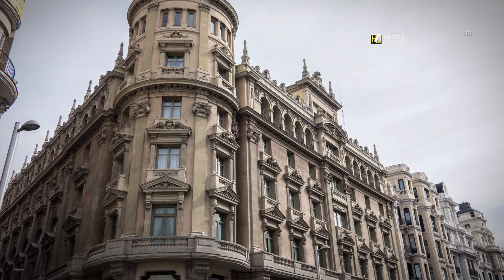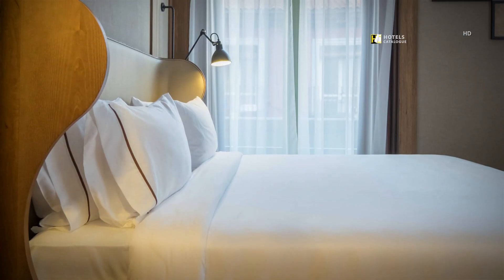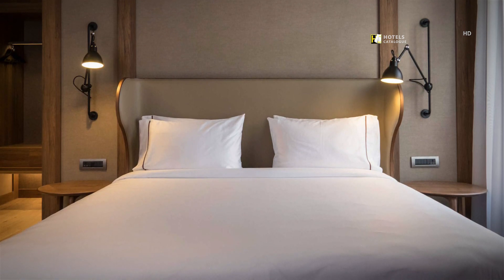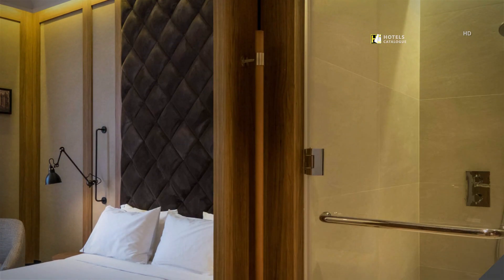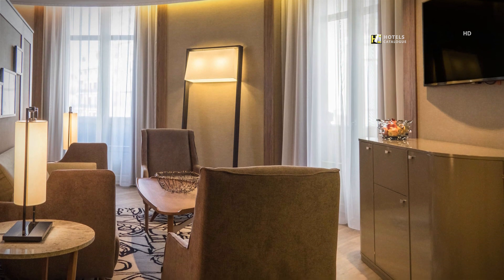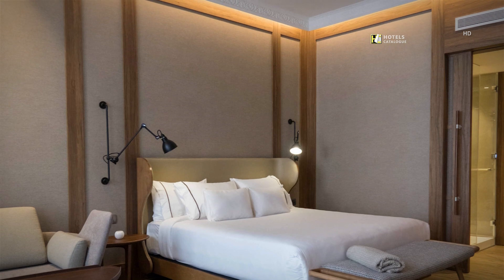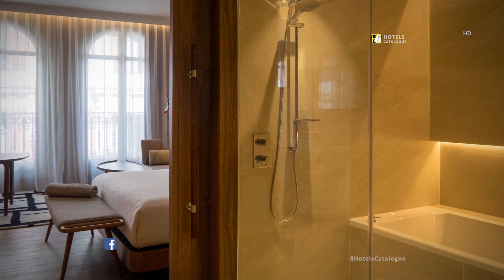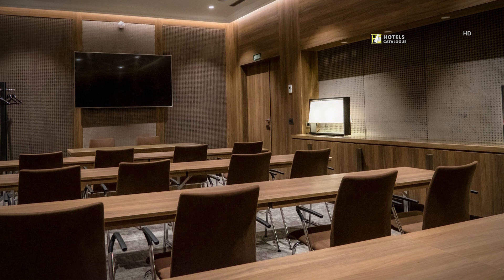Círculo Gran Vía, Autograph Collection - Hotel Overview - Madrid Unique Hotels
Hotel details:
The history of Madrid remains throughout the corridors and rooms of Hotel Círculo Gran Via. Occupying the former home of The Circle of Trade and Industrial Union of Madrid, our historic building was inaugurated un 1924 and recently renovated to become an Adults Only Hotel in the heart of the city. Because of it’s excellent location, Hotel Círculo Gran Vía offers the perfect accommodation for discovering the city’s main attractions, such as Plaza Mayor, Puerta del Sol and the Royal Palace. The main airport, Adolfo Suárez, is located only 17 km away. Offering 71 fully equipped rooms which combine tradition and design to ensure your utmost comfort, as well as a fitness room, meeting rooms and complimentary wi-fi throughout the hotel. Here, both business and leisure travellers will find everything they need to create a memorable experience. Relive the history and discover the city at Hotel Círculo Gran Vía.

Additional Info:
On a grand avenue amid upscale shops, this sophisticated, adults-only hotel in an art nouveau style building is a minute’s walk from the Gran Vía metro stop. It's 10 minutes on foot from cafes and dining near the stately Plaza Mayor.

Refined rooms offer free Wi-Fi, flat-screen TVs and minifridges; some feature balconies and/or city views. Suites add living areas. Room service is available.

Amenities include a formal restaurant, a chic bar, and a casual rooftop bar with city views. There’s also a casino and a fitness room. Breakfast and valet parking are available (fee).

Address: Calle Gran Vía, 24, 28013 Madrid, Spain